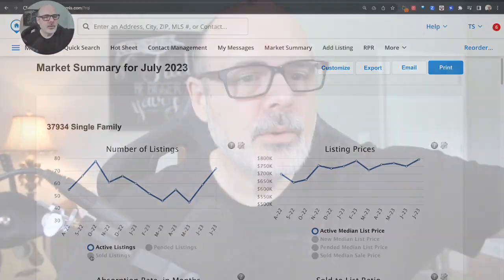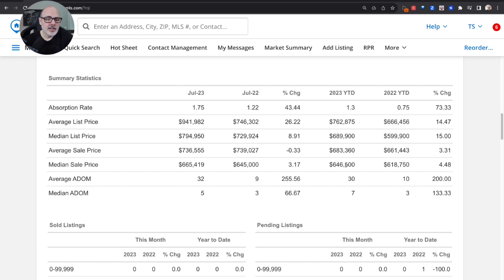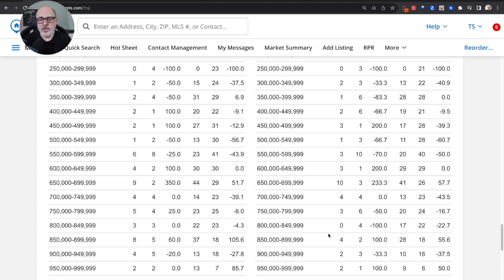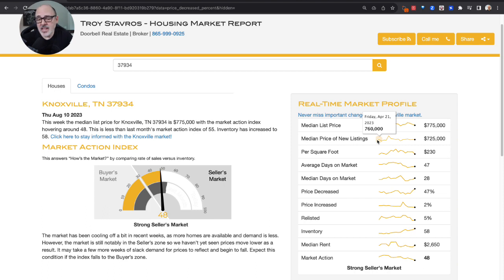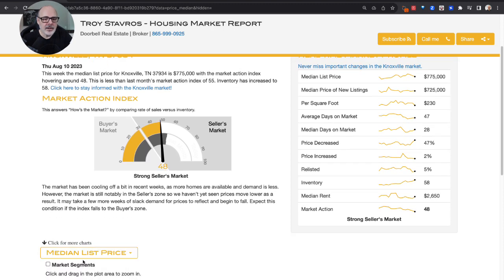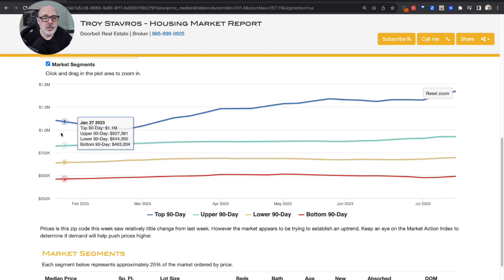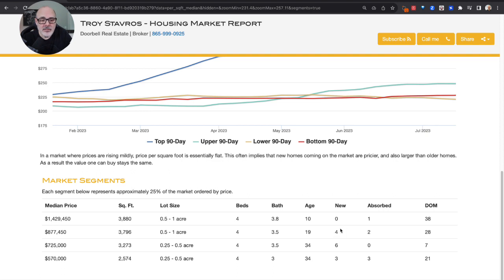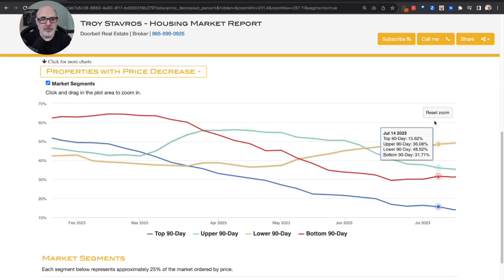August UPDATE : Unlock Farragut TN's Real Estate Secrets: Buy or Sell Smarter with Expert Insights!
Welcome to our Farragut TN Housing Market Update! If you're interested in buying, selling, or owning a home in Farragut, Tennessee, you're in the right place. Our video delivers valuable insights into the Farragut real estate market, designed to guide your informed decisions.

Discover the latest Farragut TN housing trends in this video. Our analysis, based on data up to August 11th, ensures you get the freshest perspective on local real estate. From pricing shifts to sales patterns, we'll delve into every aspect.

Are you a homeowner in Farragut? A buyer or seller exploring the market? Or simply curious about Farragut TN housing trends? This video is tailor-made for you. Stay ahead by staying informed.

Learn about Farragut home prices and the factors driving their fluctuations. Uncover sales activity trends that could impact your decisions. Our expertise translates into your advantage.

Inventory levels play a vital role in Farragut's market dynamics. Discover how they influence pricing and negotiation power. Whether you're buying or selling, this knowledge empowers you.

Peek into the future with our expert predictions for the Farragut TN housing market. Our insights encompass economic indicators, local developments, and regional trends. Prepare for what's ahead.

Investors, first-time buyers, and sellers - this is your edge. Stay updated on Farragut's housing market. Gain the upper hand by watching our video. Don't miss out!

Your key to the Farragut TN housing market starts here. Questions or topics you want us to cover? Let's explore Farragut's housing market together!

Thinking of Farragut or East Tennessee real estate? Need assistance with buying, selling, or valuing your home? Your housing goals, our priority.